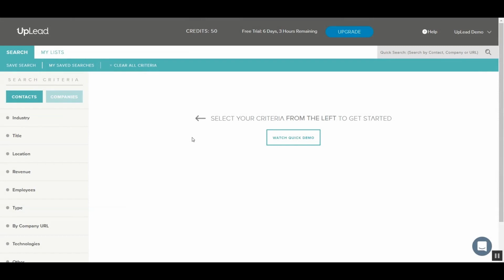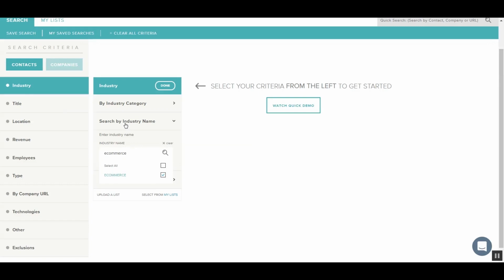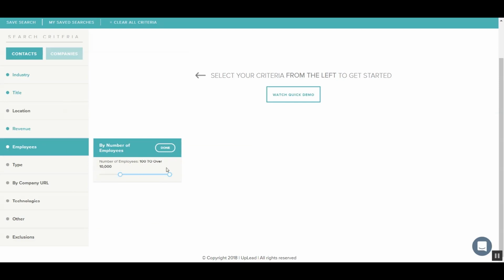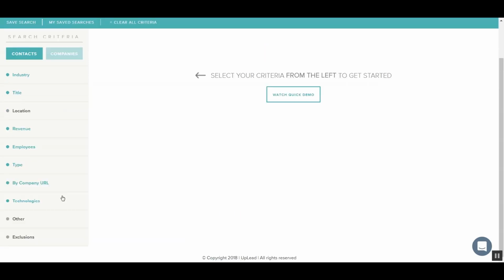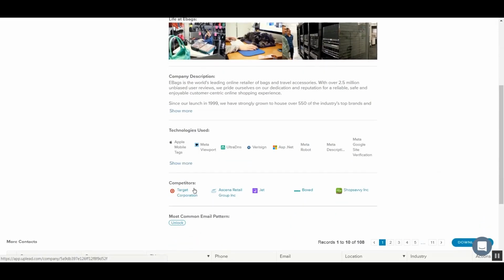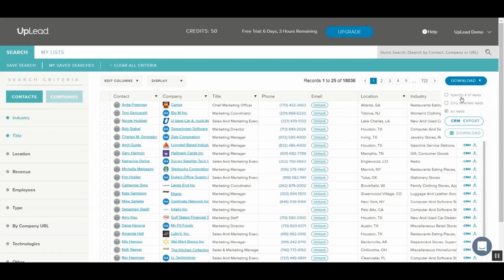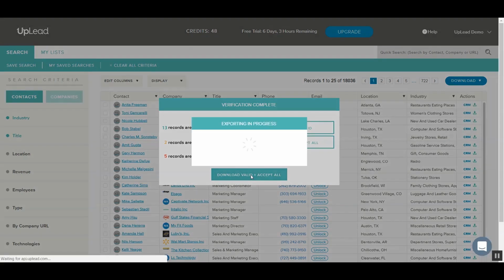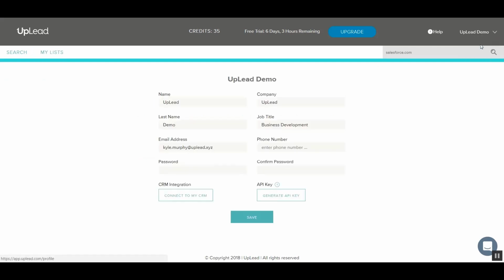UpLead - Full Demo (2018)